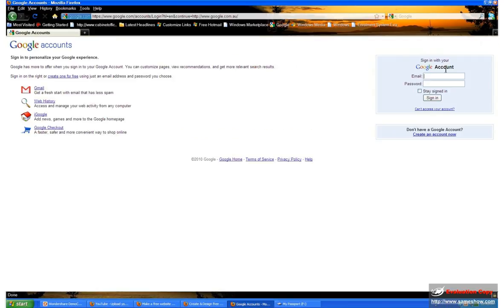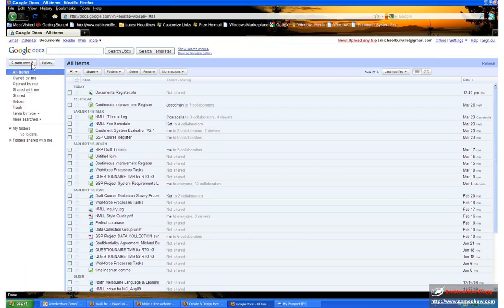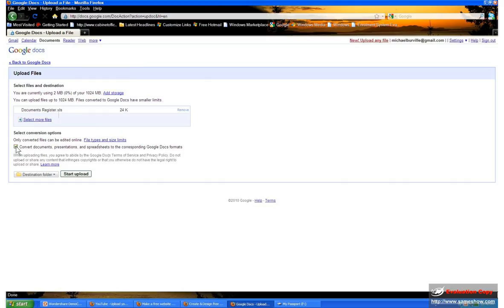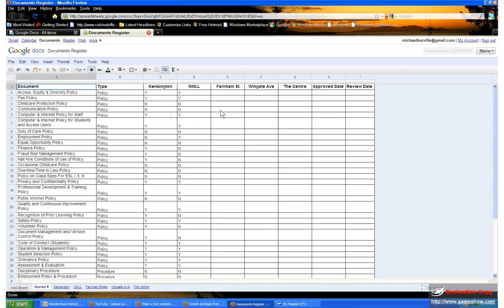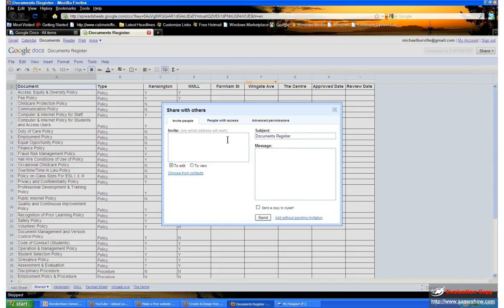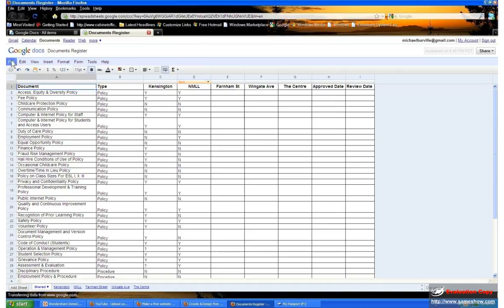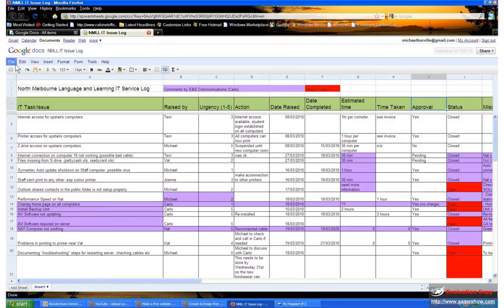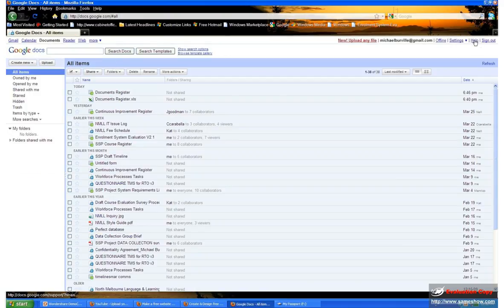Google Docs.AVI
Introduction to Google Docs